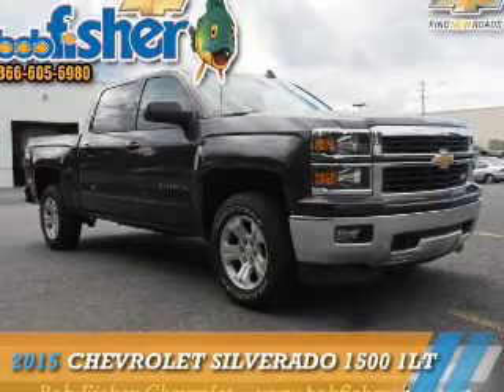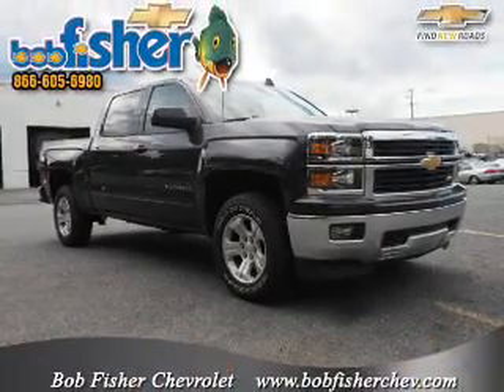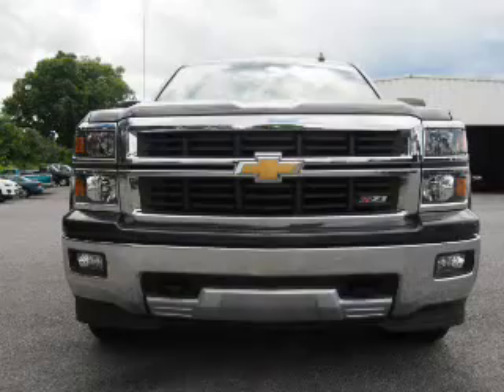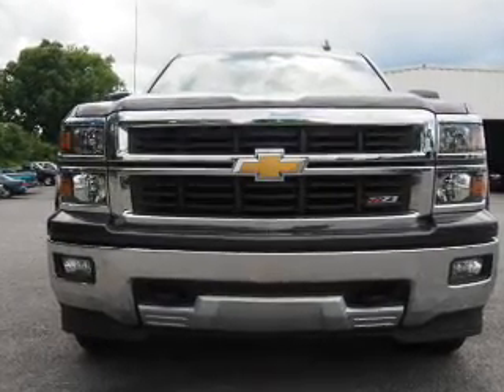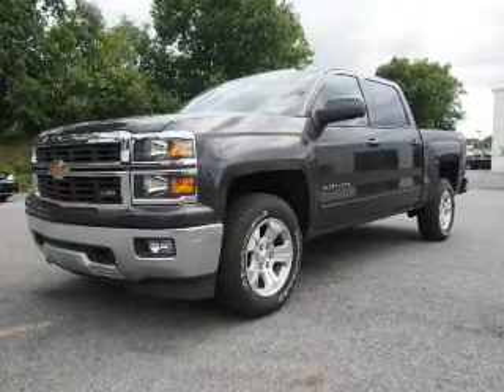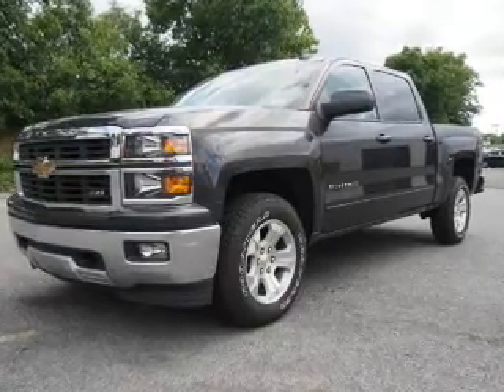2015 Chevrolet Silverado 1500 6481 - Reading PA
Year: 2015
Make: Chevrolet
Model: Silverado 1500
Trim: 1LT
Engine: 5.3 liter 8 cylinder 4WD
Transmission: 6-Speed Automatic
Color: Dk. Gray
Mileage: 76
Address:
4111 Pottsville PikeReading, PA 19605
VIN:3GCUKREC9FG143472